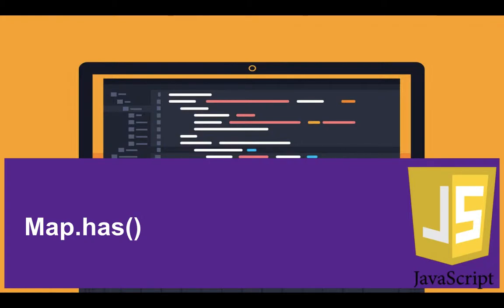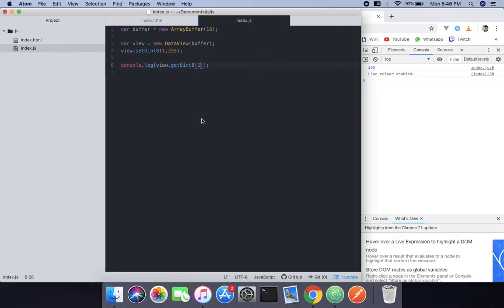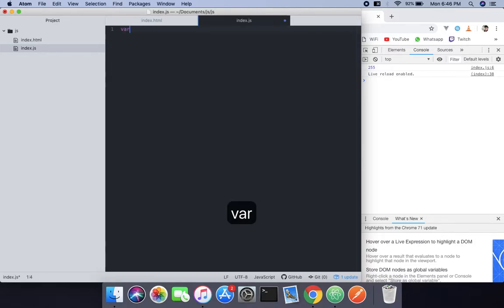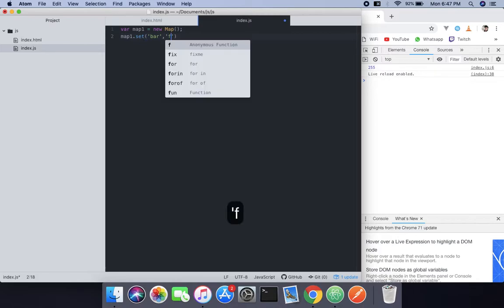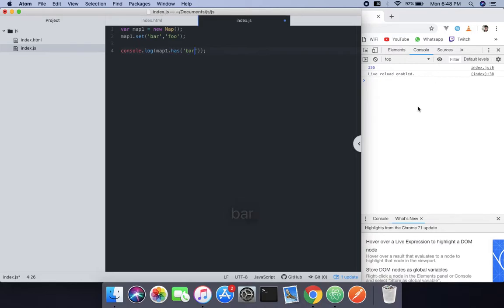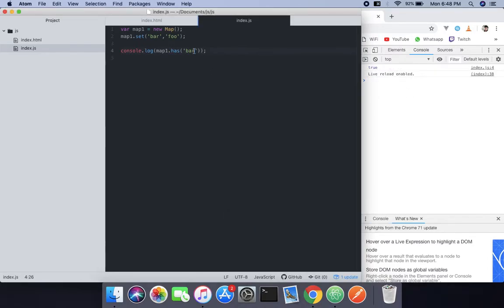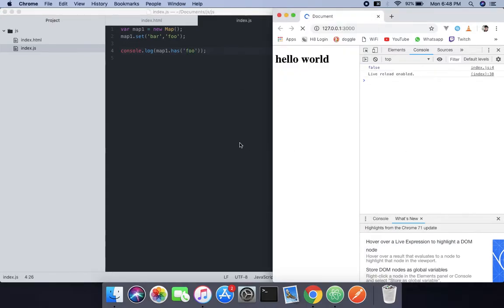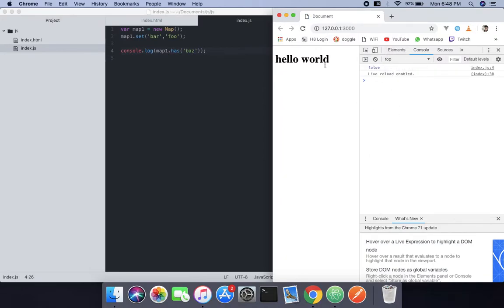Map.prototype.has()-JavaScript Functions-ES6/ECMA2015/JavaScript 2019/JS